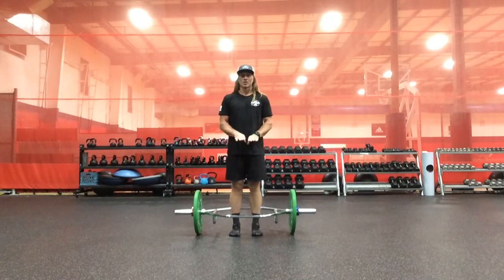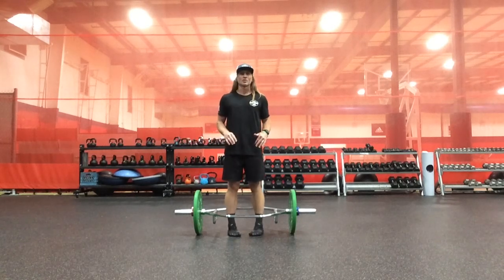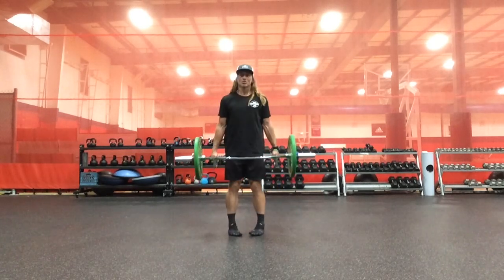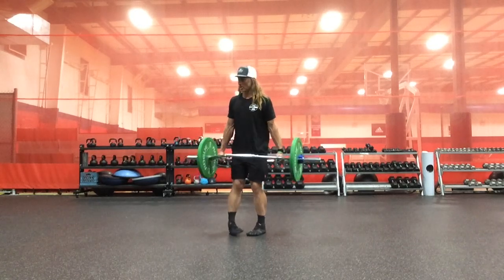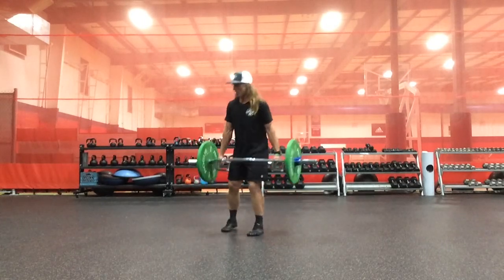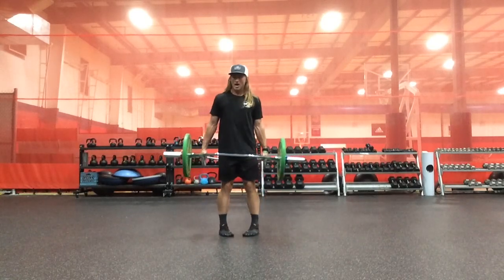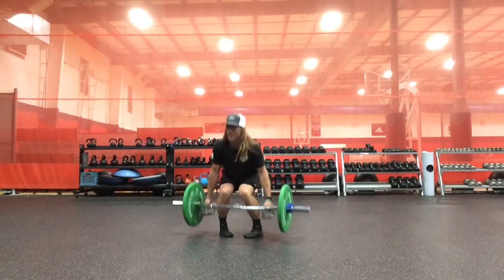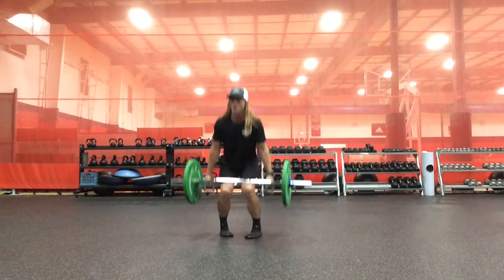Tp R/LNI TRAP BAR SQUAT PIVOT